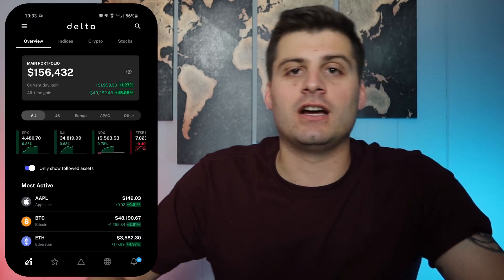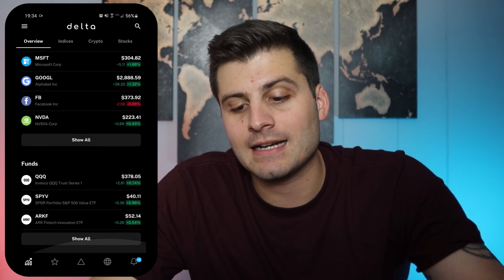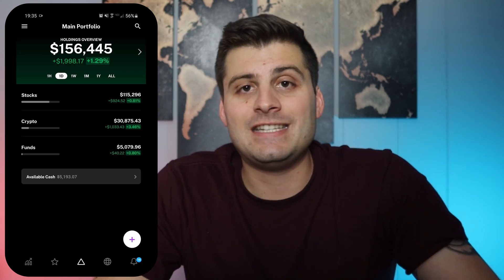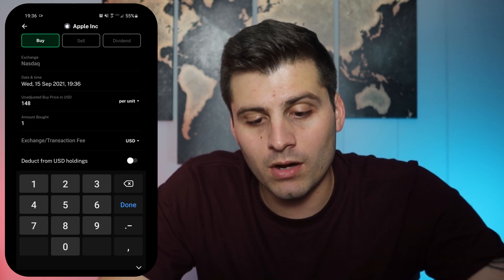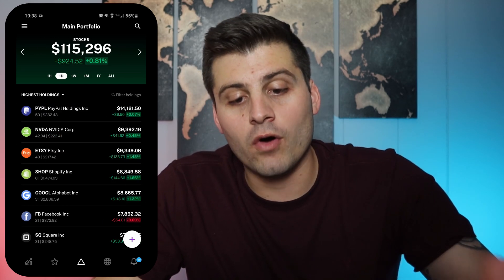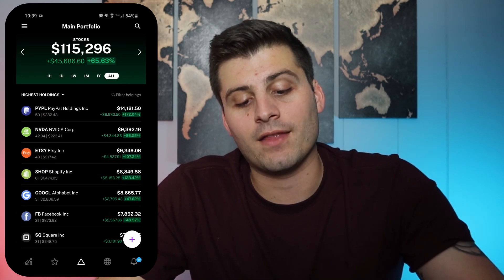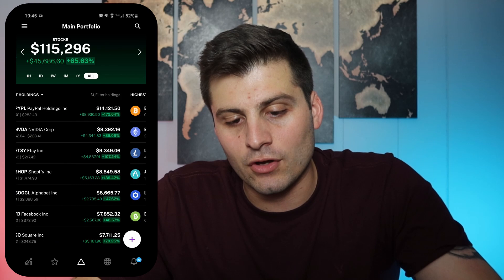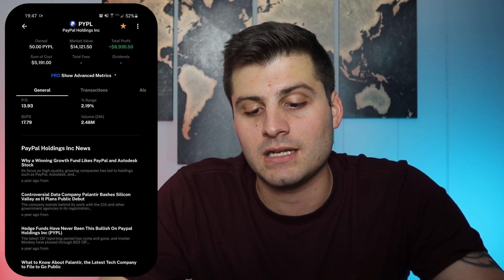Delta Invest App | Review & Walkthrough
🔑 Code for the Pro Version: KEITH03

In this video, I will walk you through my new favorite mobile portfolio tracker app available on both iPhone and Android! This app is a great way not to just track one but all your portfolios. This has helped me a lot when I want to see how all my portfolios including stocks, crypto, and ETFs are doing together.